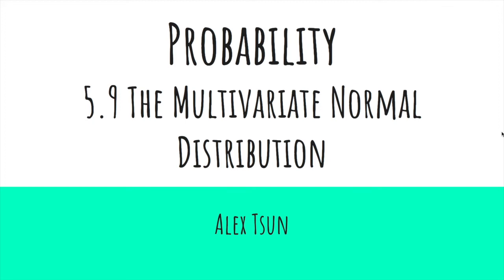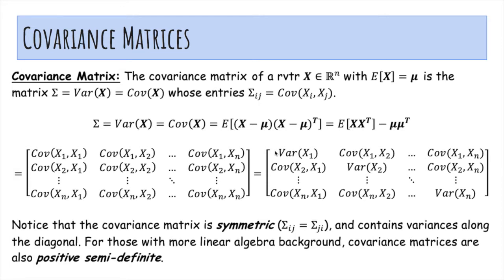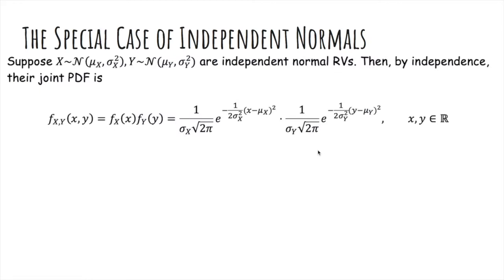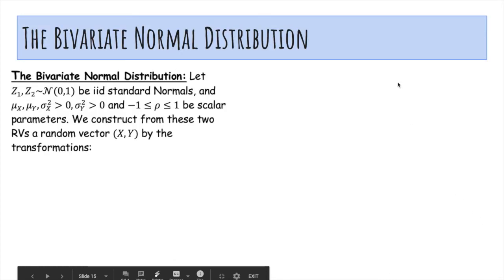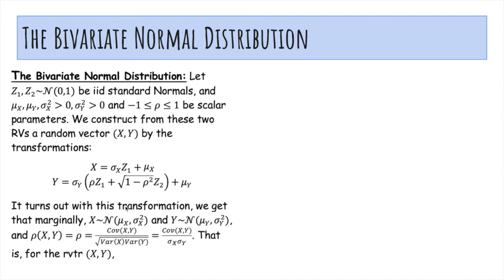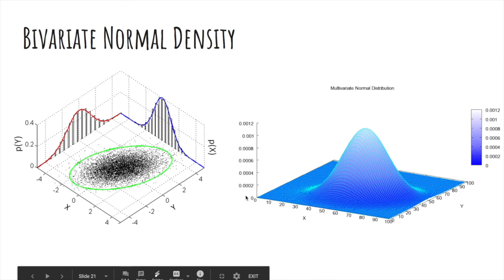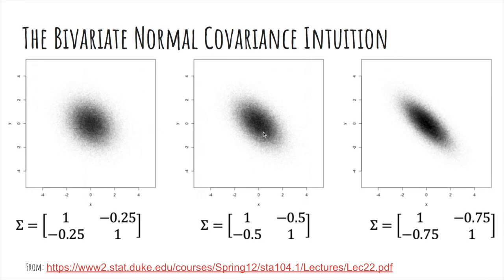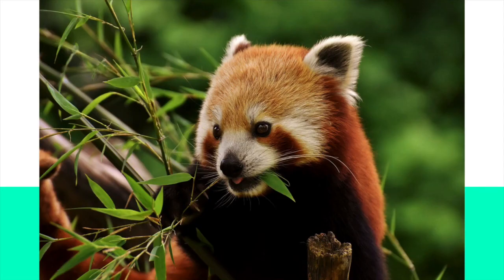[5. Multiple RVs] 5.9 The Multivariate Normal Distribution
This 5-minute video covers the following topics:
1. Covariance Matrices
2. The Special Case of Independent Normals
3. The Bivariate Normal Distribution
4. The Multivariate Normal Distribution